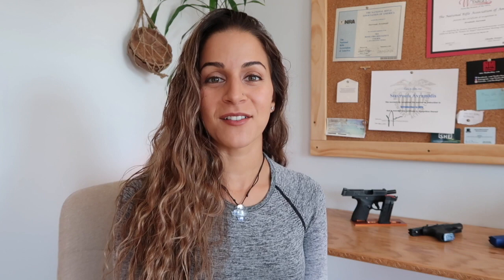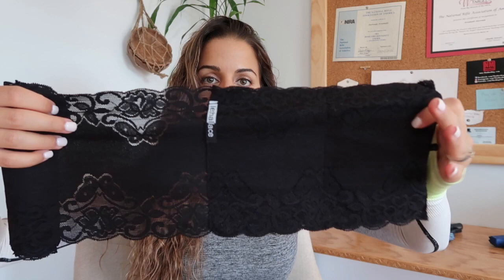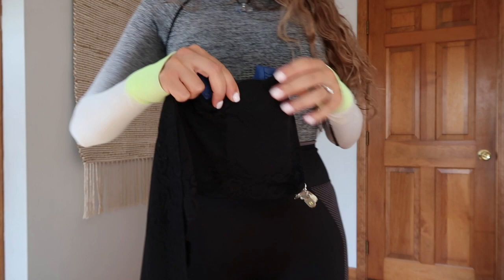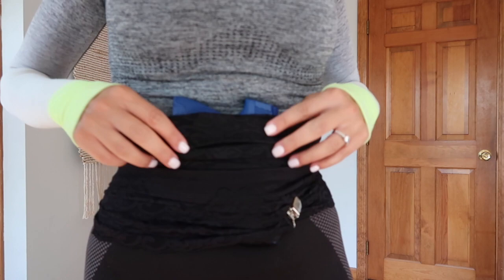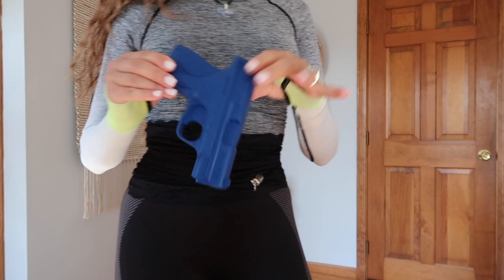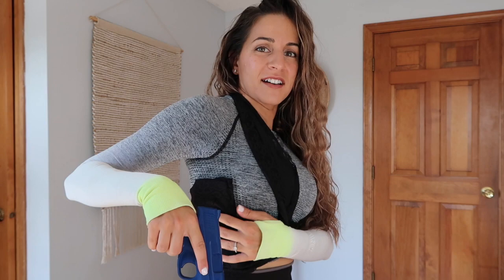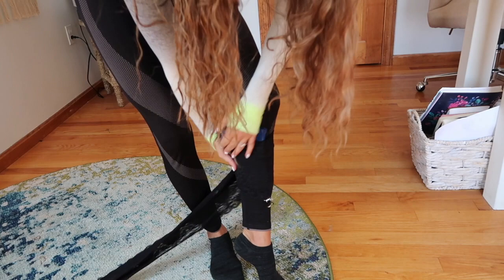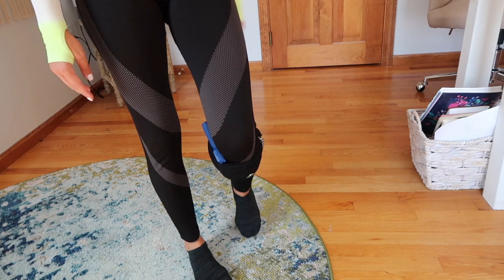5 HOLSTERS IN 1? | Lethal lace review and demo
You asked, so here it is! I got my hands on a Lethal Lace holster. Here are my thoughts.

G E A R  M E N T I O N E D:

W R I T E  T O  M E:
Stavroula Avramidis
430 Franklin Village Drive